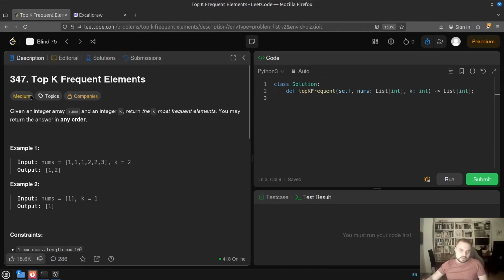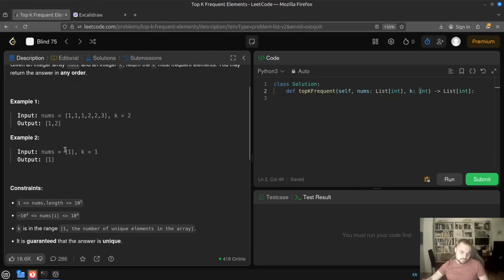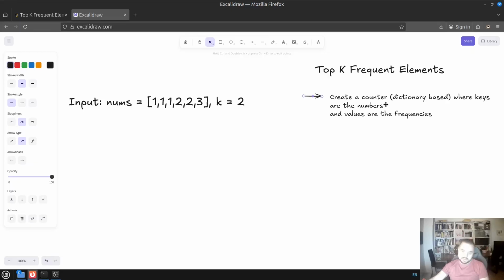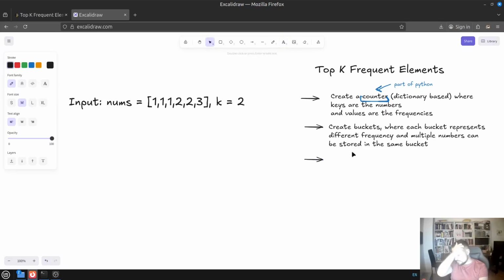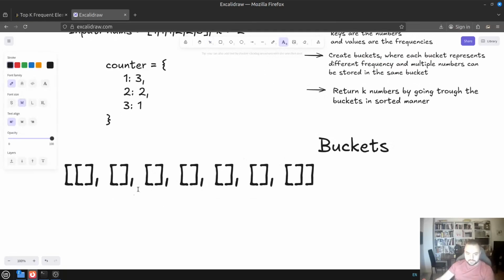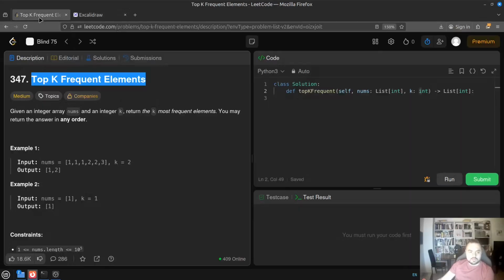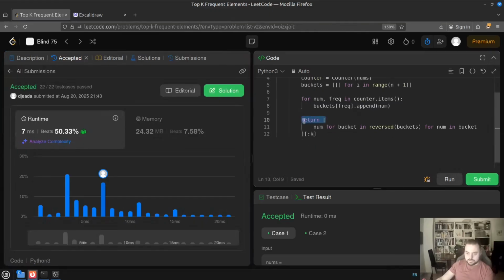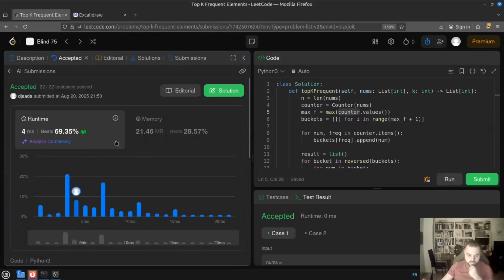Top K Frequent Elements - Leetcode 347 - Python